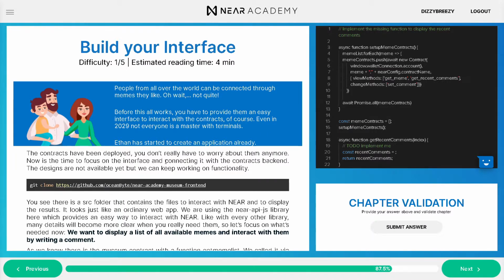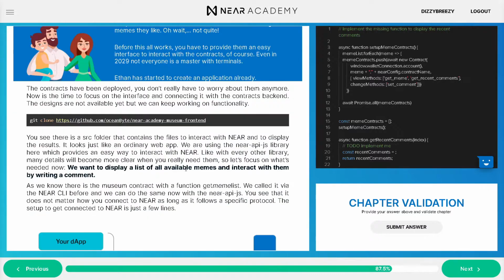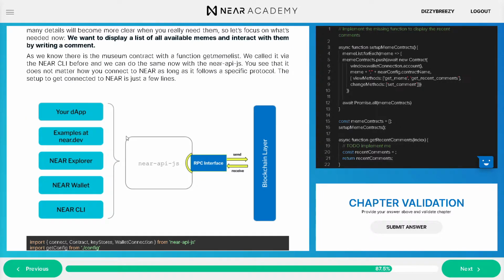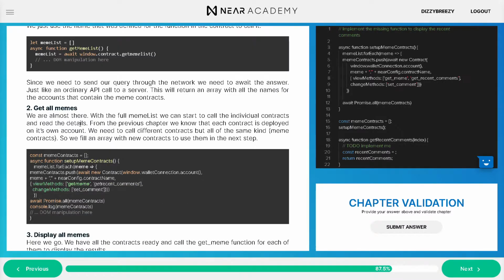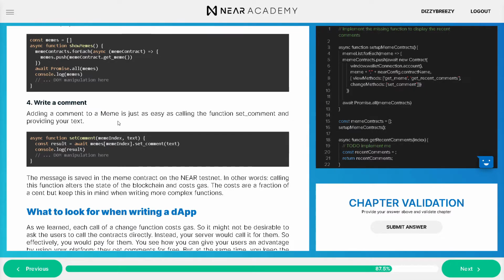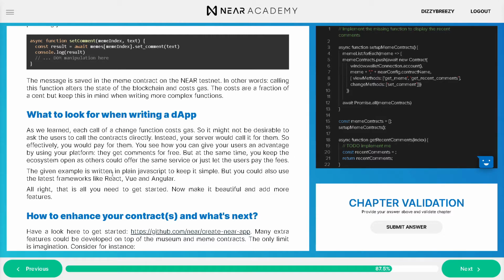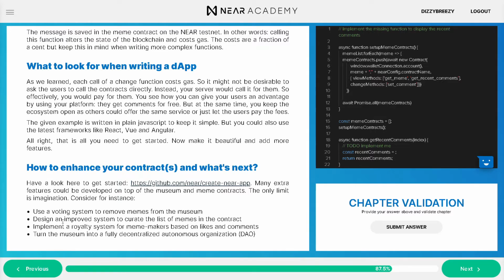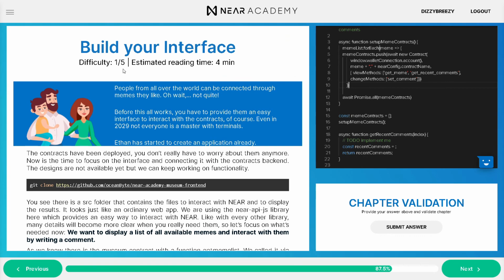Learn NEAR Protocol and Web3 App in NEAR Academy | Chapter 7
In this episode, RichieRich from NEAR Protocol Philippines discussed about NEAR Academy and Building your Interface from Chapter 7

NEAR Academy is an interactive course for web developers looking to explore blockchain integration with their Apps. It is free and ends with a certificate of completion.

NEAR is a decentralized application platform that is secure enough to manage high value assets like money or identity and performant enough to make them useful for everyday people, putting the power of Open Finance and the Open Web in their hands.

Follow the latest from NEAR Protocol Philippines on,